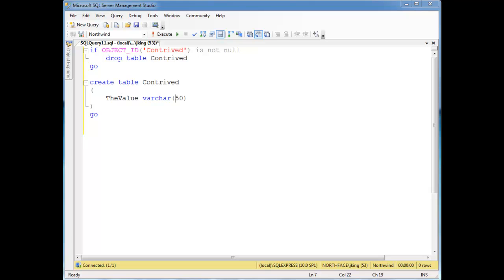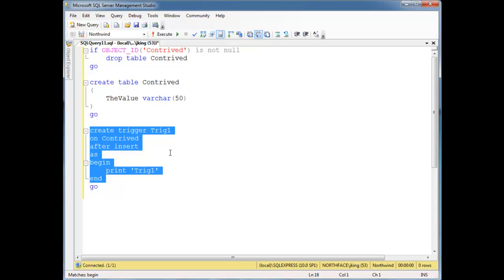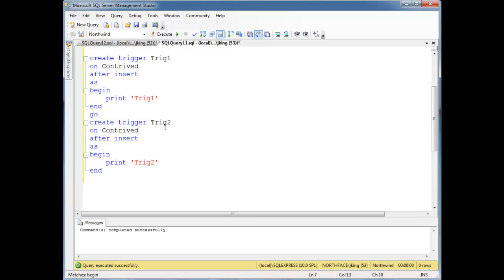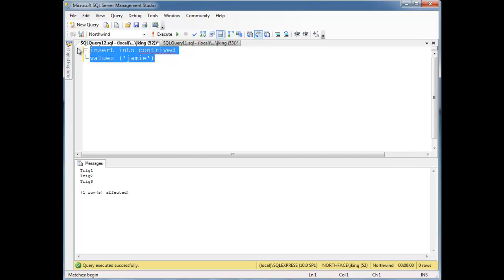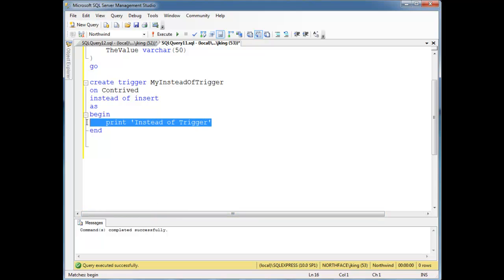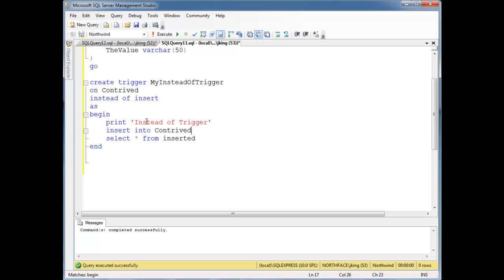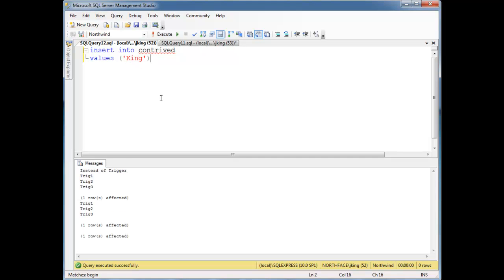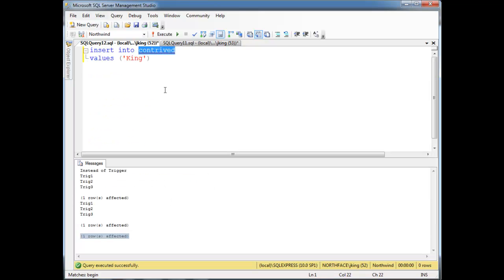SQL - Multiple Triggers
Jamie King of Neumont University showing what happens when you install multiple triggers on the same object.